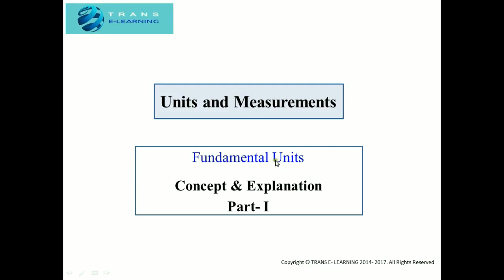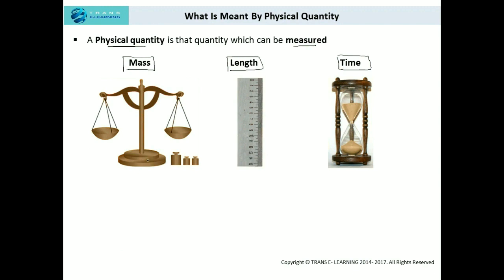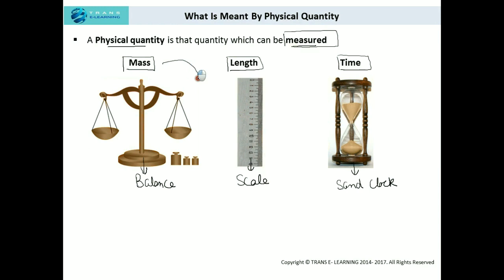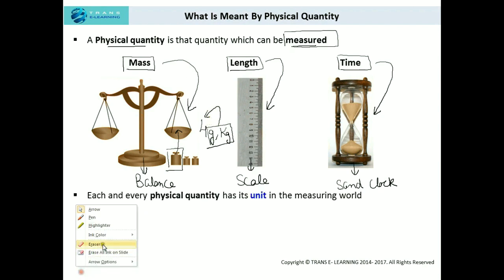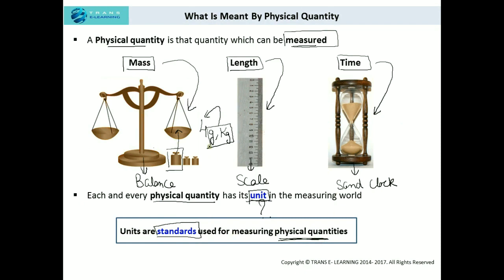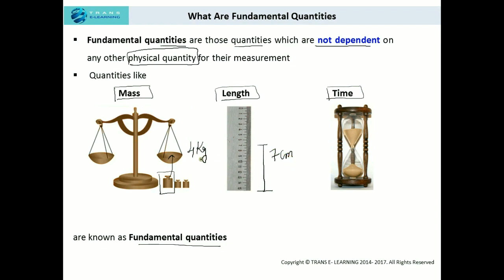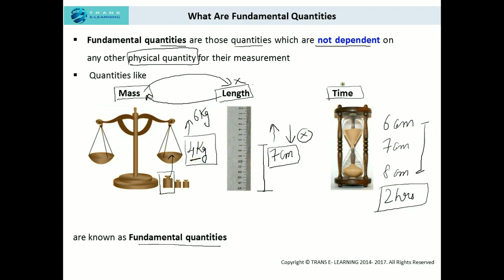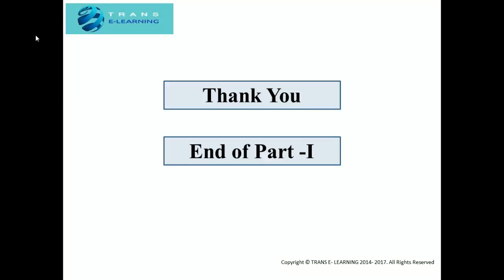Physical Quantities & Fundamental Units Explained - PART 1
Struggling with basic Physics terms? This video makes it easy!

Learn the most fundamental concepts of Physical Quantities and Units — a must-know topic

In this video, you'll understand:
✅ What is a Physical Quantity
✅ What are Fundamental Quantities
✅ What are Fundamental Units
✅ Examples of physical quantities and their corresponding SI units

Build a strong foundation for Physics right from the beginning!

Your support keeps this content free and accessible for learners around the world. 🙌